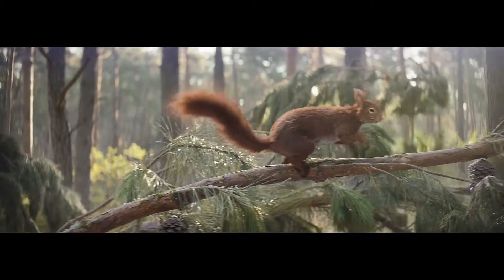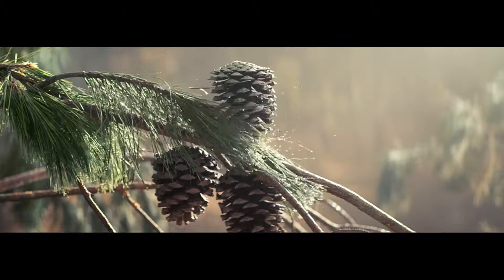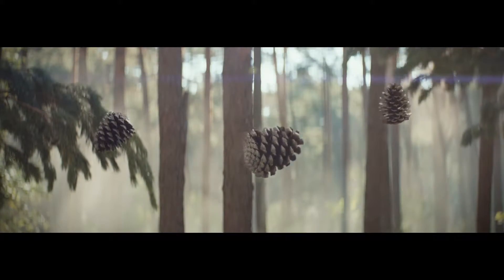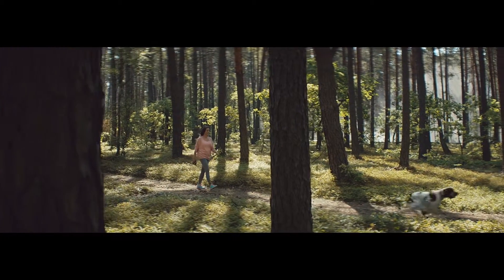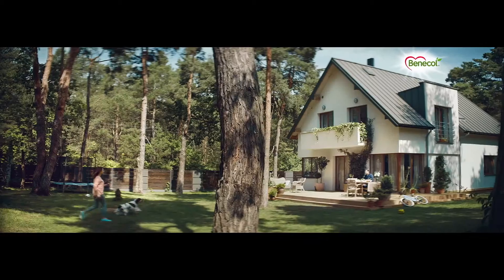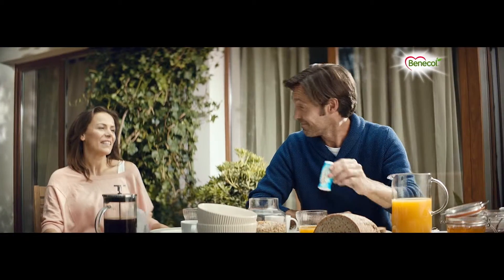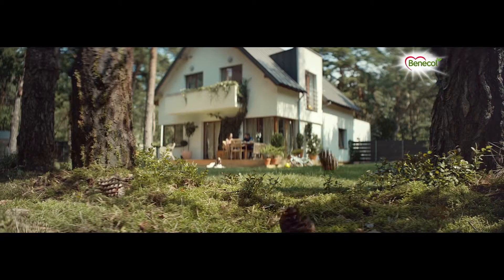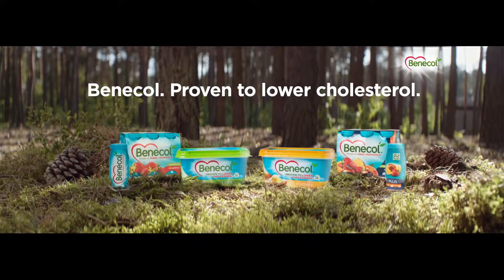Benecol (Pines) 30" TVC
Produced by Defined Branding Ltd for AMSM, Malta.